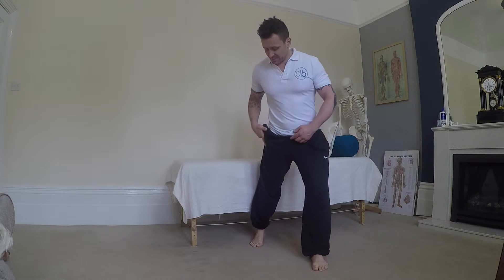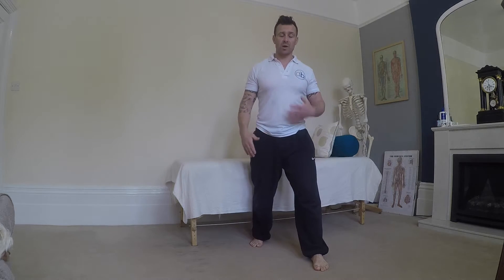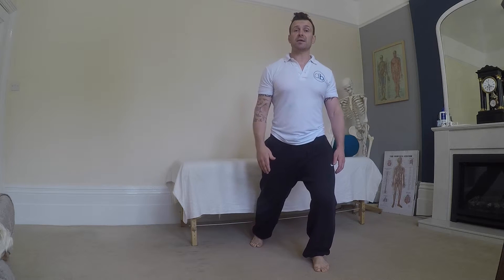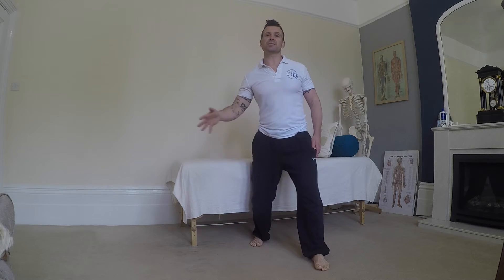Anatomy in motion - Split stance shift cogs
In this anatomy in motion exercise we take the 'leap of faith' out of our base of support and load the adductors into QLs and obliques, all the way up into the neck.